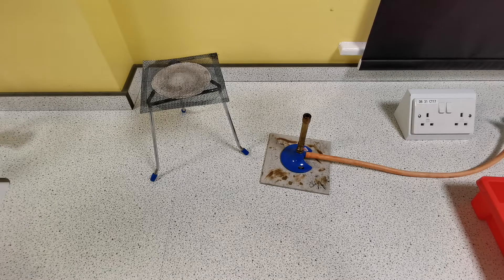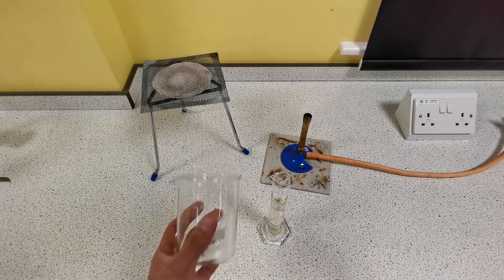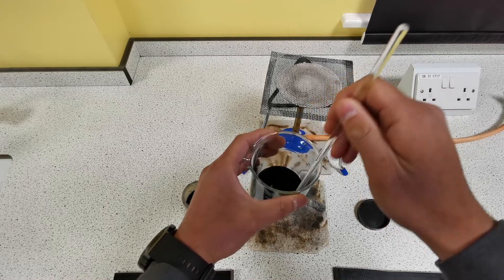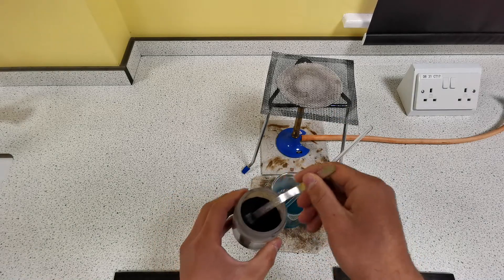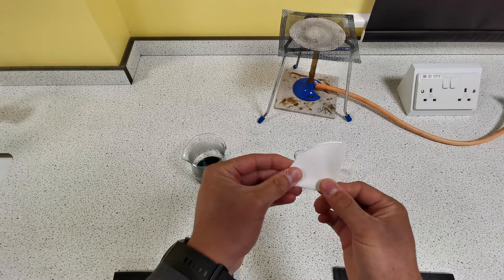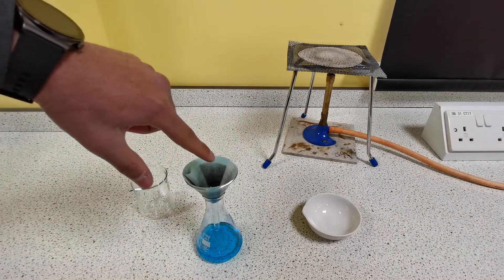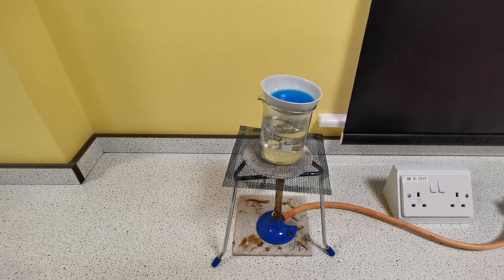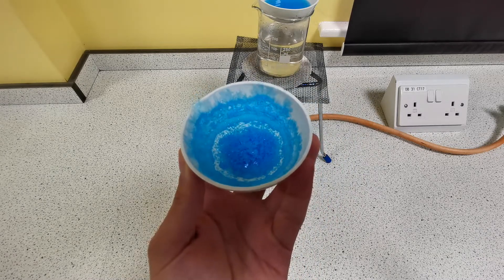Full Method Preparing Pure Dry Copper Sulphate from Copper Oxide and Sulphuric Acid GCSE Science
In this video, I show you how to prepare a sample of pure, dry copper sulphate crystals. This includes naming the apparatus.